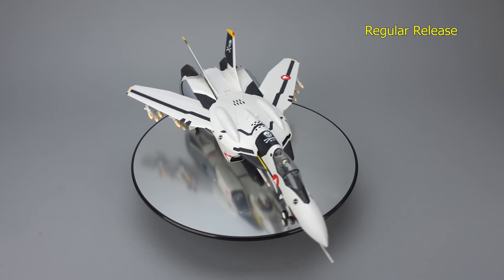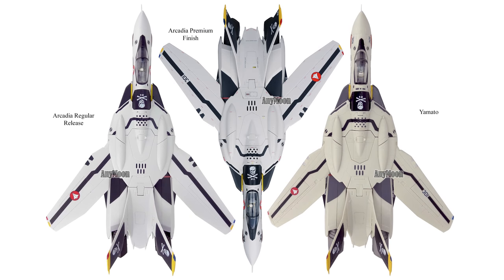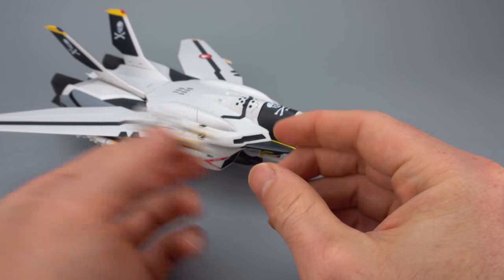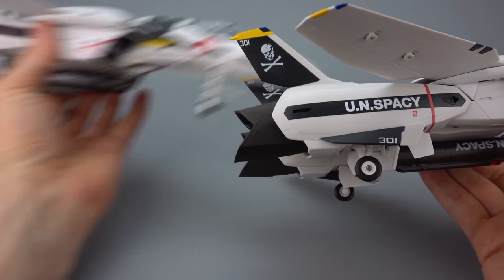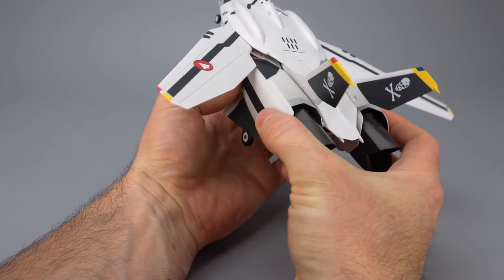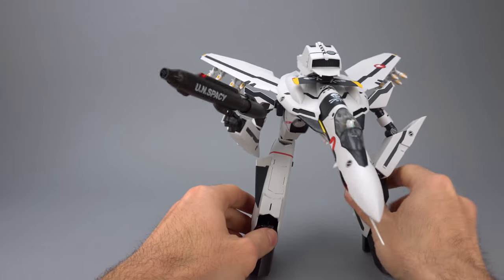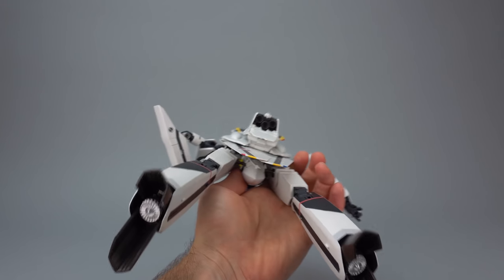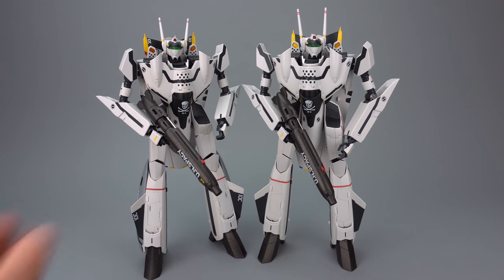Arcadia VF-0S Premium Finish Review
Scorched Earth Toys @ reviews Arcadia's VF-0S toys including the Arcadia Web-Shop Exclusive "Premium Finish" version. In the market for an Arcadia VF-0S toy? Find out which one is perfect for you!